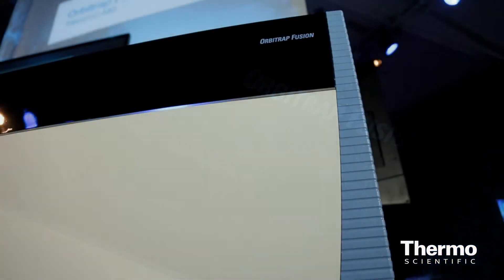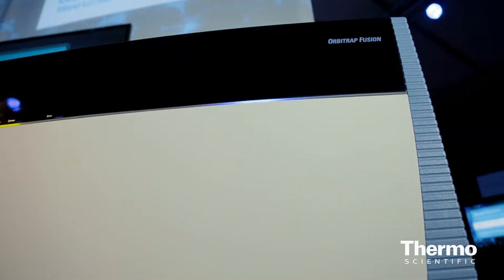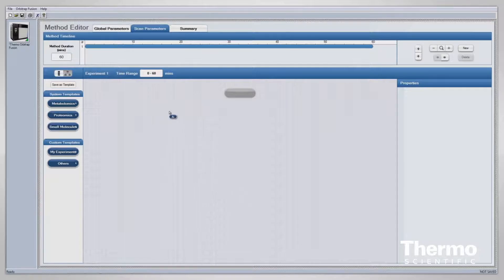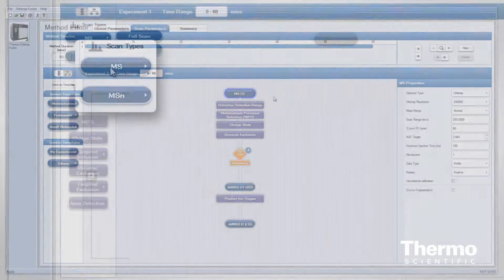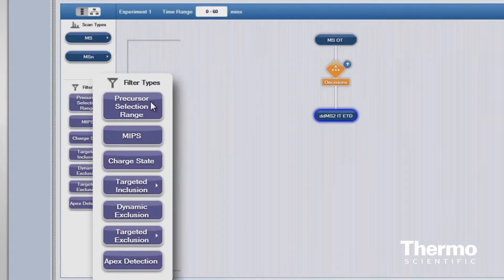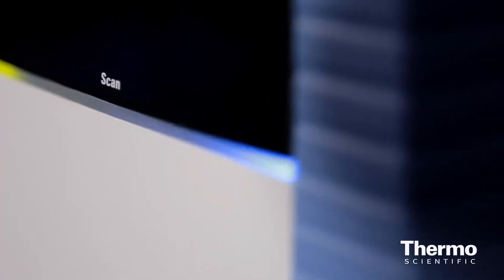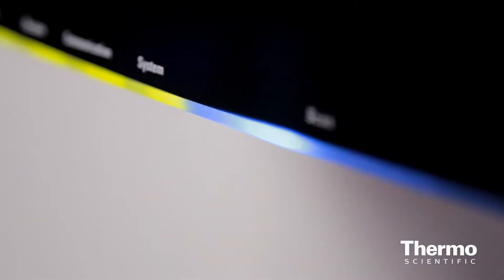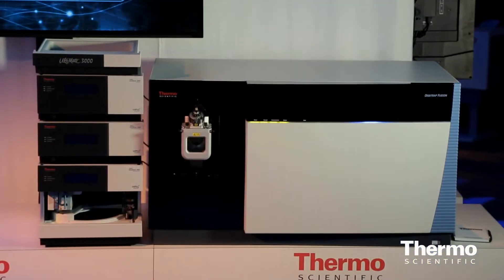Simple Mass Spec Method Editor and More | New Thermo Scientific Orbitrap Fusion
-- Tim Stratton highlights amazing capabilities of the new Thermo Scientific Orbitrap Fusion Tribrid Mass Spectrometer including a software Method Editor that simplifies operation and Dynamic Scan Management architecture that lets every user easily get the maximum information from every sample with CID/HCD/ETD detected by the Ion Trap or Orbitrap at any level of MSn for maximum experimental flexibility Learn how this entirely new instrument combines the best of quadrupole, Orbitrap, and ion trap mass analysis in a revolutionary Tribrid architecture that provides unprecedented depth of analysis for complex biological challenges.